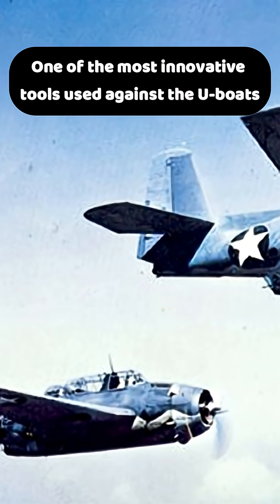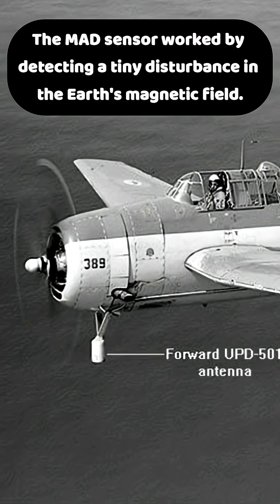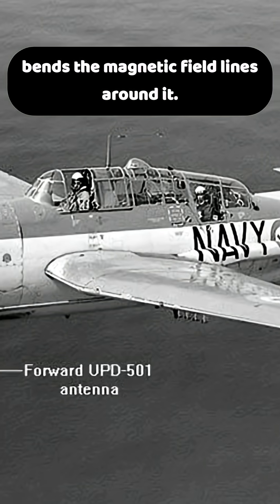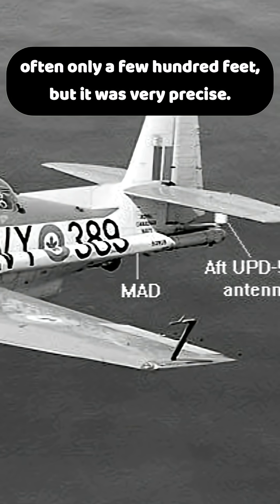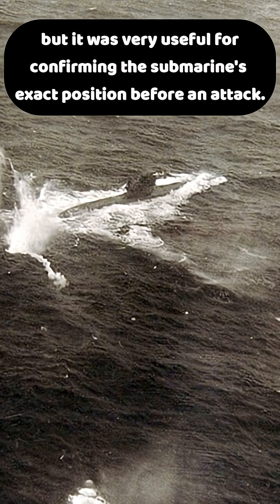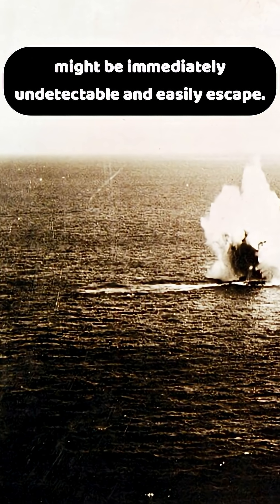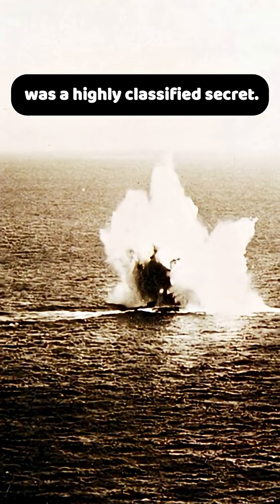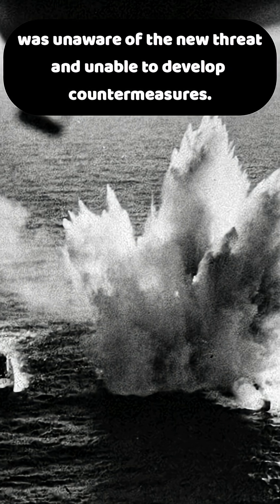How the U.S. Navy Used Magnetism to Hunt German U-Boats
Uncover one of the most brilliant and highly classified secrets of World War II: the Magnetic Anomaly Detector (MAD). This video explores the innovative technology that gave Allied forces an unprecedented ability to hunt German U-boats, even after they slipped beneath the waves.
Learn the science behind how the MAD system worked, detecting the minute disturbances a submarine's massive steel hull created in the Earth's magnetic field. Deployed on the formidable Grumman TBF Avenger starting in 1943, this sensor, while limited in range, offered pinpoint precision. It was the perfect tool for confirming a U-boat's exact location just moments before an attack, solving the critical problem of a submarine "vanishing" after a dive.
For much of the war, the existence of this anti-submarine warfare (ASW) technology was a top-secret. This crucial secrecy meant the German Kriegsmarine remained completely unaware of the threat, leaving them unable to develop countermeasures. Discover the story of the game-changing device that made the ocean transparent and became a key component in winning the Battle of the Atlantic.